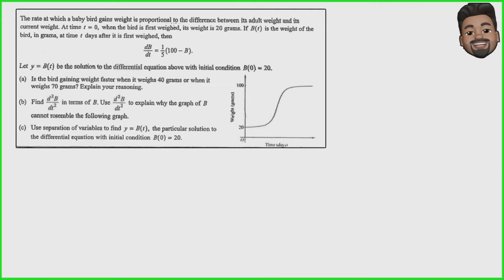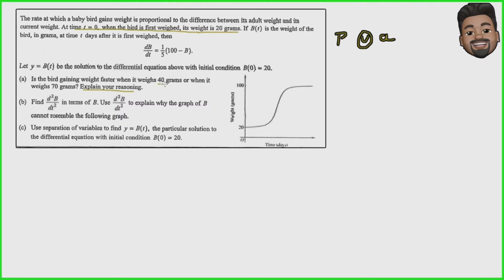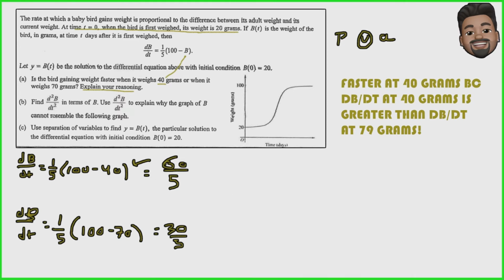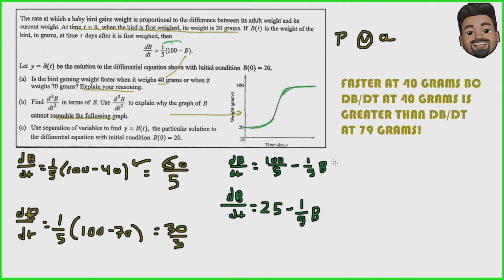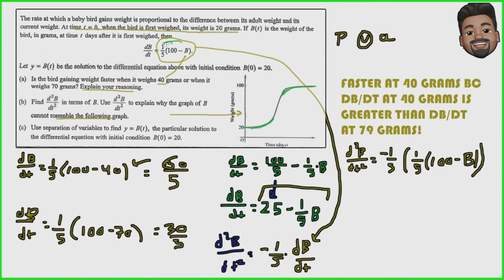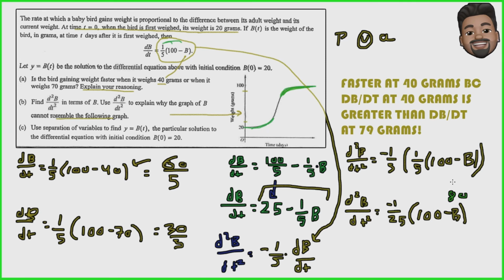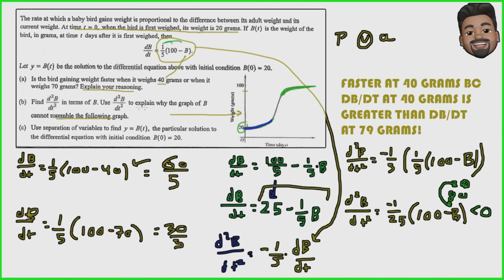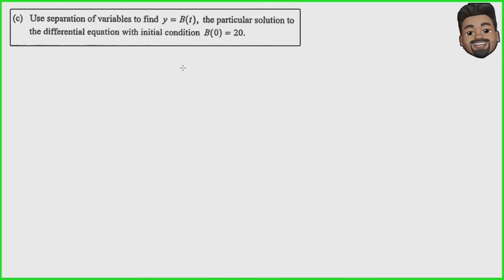2012 Diffy Q FRQ QUESTION B